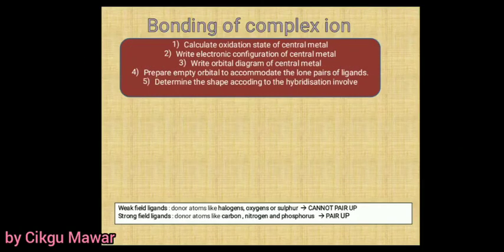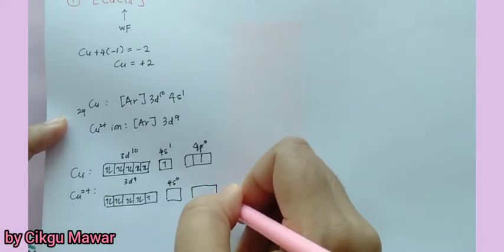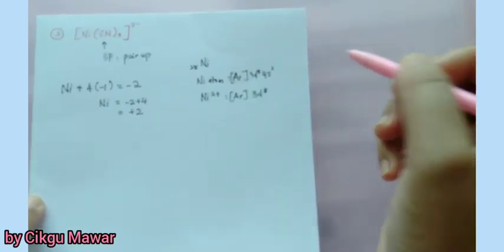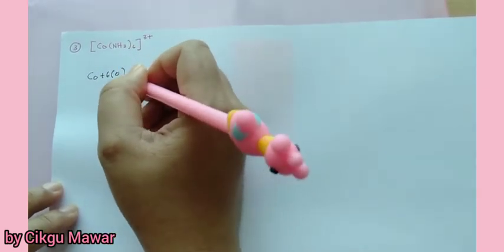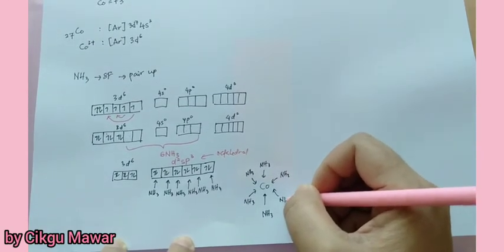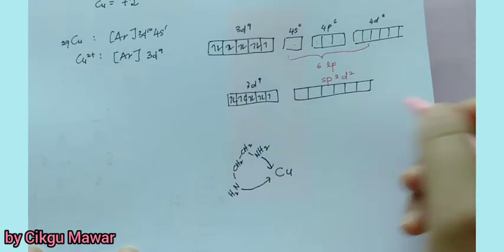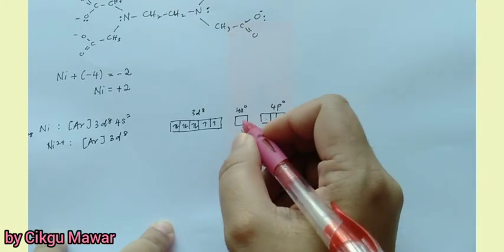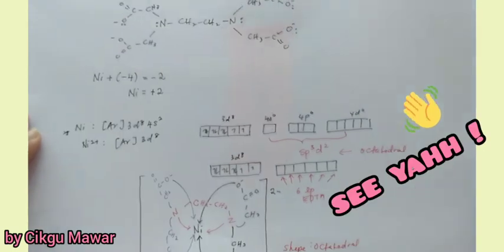TRANSITION ELEMENTS : Form Complexes PART 3